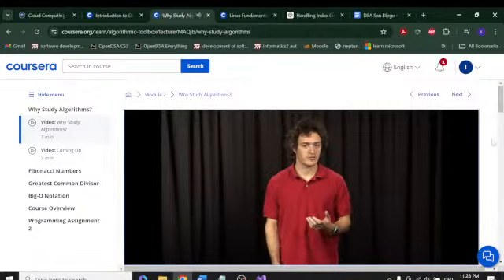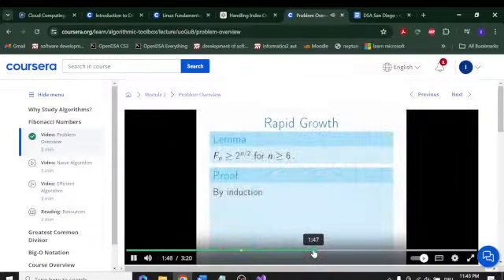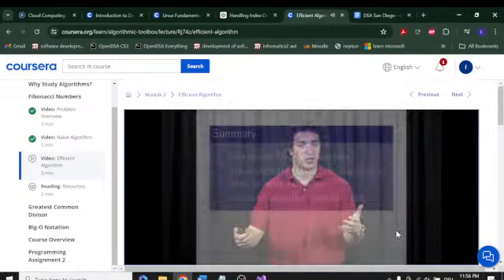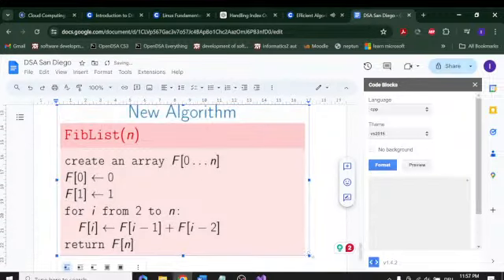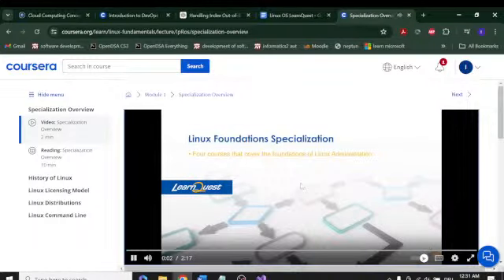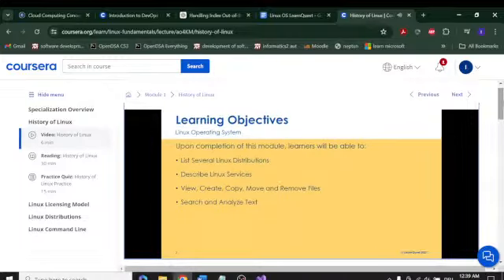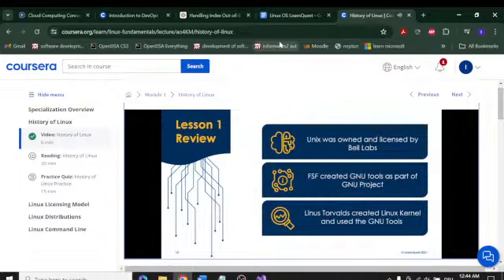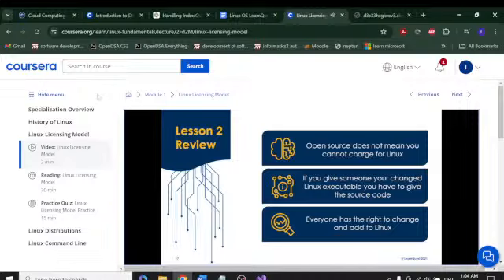25.07 morning study session